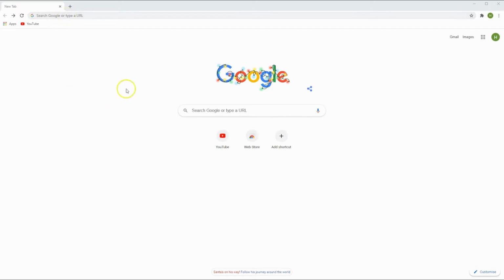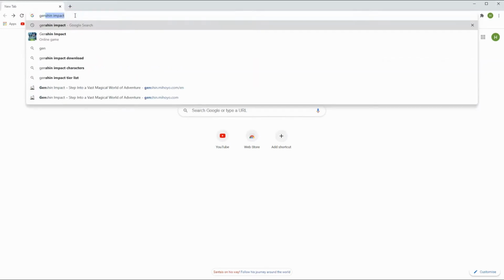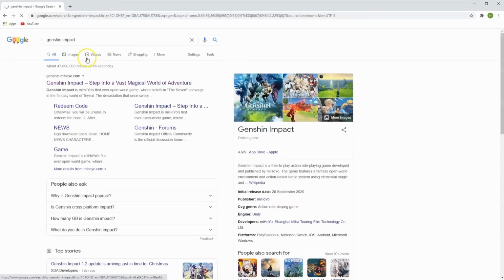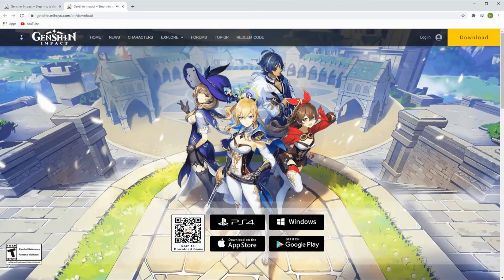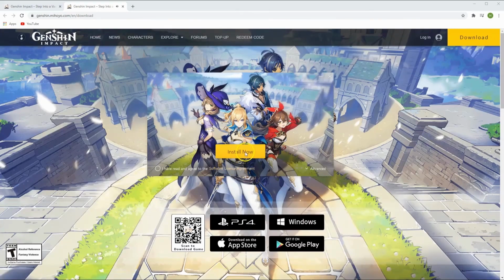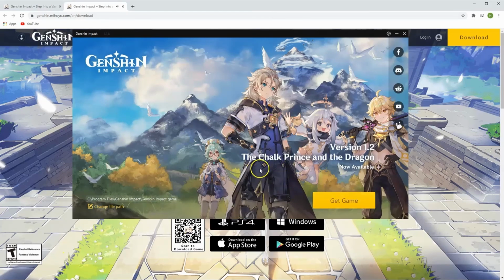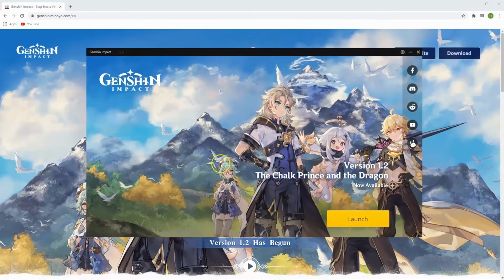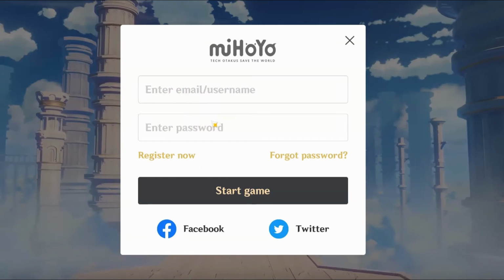How Do You Install Genshin Impact On LaptopPC 2024#tutorial2024 howto genshin #2024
How to Install Genshin Impact on Laptop/PC 2024

Installing Genshin Impact on your laptop or PC is a straightforward process that allows you to enjoy this popular action RPG game on a larger screen. Follow this step-by-step guide to get started with the installation in 2024:

Step-by-Step Guide
Check System Requirements:

Before installation, ensure that your laptop or PC meets the minimum system requirements for Genshin Impact. Check the official Genshin Impact website for detailed requirements.
Download the Installer:

Visit the official Genshin Impact website or the game’s official platform (e.g., Epic Games Store) to download the game installer. Click on the download link for the Windows version.
Run the Installer:

Locate the downloaded installer file (usually named GenshinImpact_setup.exe) in your Downloads folder or the directory where you saved it. Double-click on the file to run the installer.
Select Installation Location:

Choose the folder where you want to install Genshin Impact. You can use the default location or specify a different folder by clicking "Browse."
Install the Game:

Click the "Install" button to begin the installation process. The installer will copy the game files to your chosen location. This process may take some time depending on your internet speed and PC performance.
Create or Log In to Your Account:

Once the installation is complete, launch Genshin Impact from your desktop or start menu. If you already have an account, log in using your credentials. If you’re new to the game, create a new account by following the on-screen instructions.
Update the Game:

After logging in, the game may need to download additional updates. Ensure you have a stable internet connection for this process. Follow any prompts to complete the update.
Adjust Game Settings:

Before you start playing, you might want to adjust the game settings to optimize performance based on your PC’s specifications. Access the settings menu within the game to configure graphics, controls, and other preferences.
Start Playing:

Once everything is set up, click "Start" or "Play" to begin your adventure in Teyvat. Enjoy exploring the vast world of Genshin Impact!
Troubleshooting Tips
Check Compatibility: Ensure your PC meets the game’s system requirements. Upgrade hardware if necessary.
Internet Connection: A stable internet connection is required for downloading and updating the game.
Permissions: Run the installer as an administrator if you encounter permission issues.

By following these steps, you’ll have Genshin Impact up and running on your laptop or PC, ready for hours of immersive gameplay.